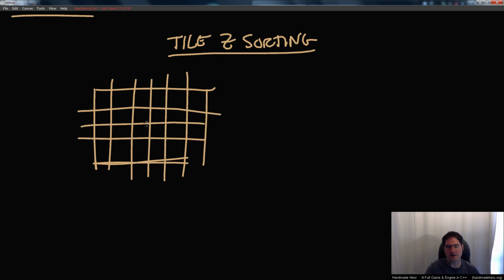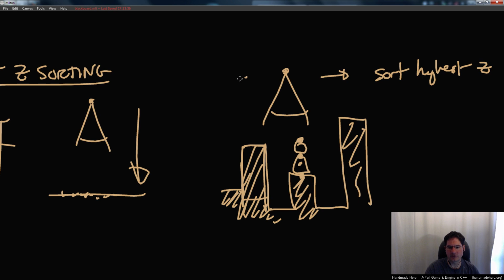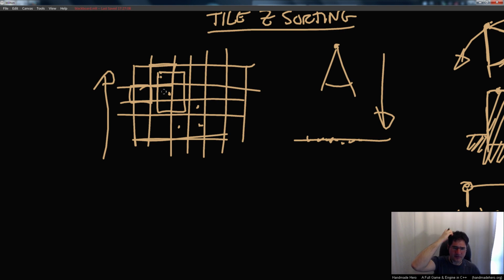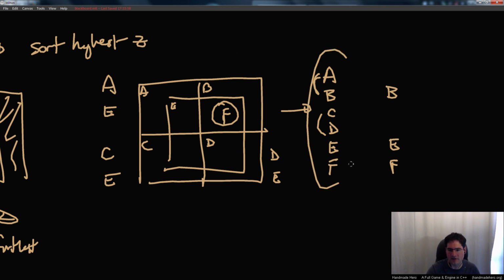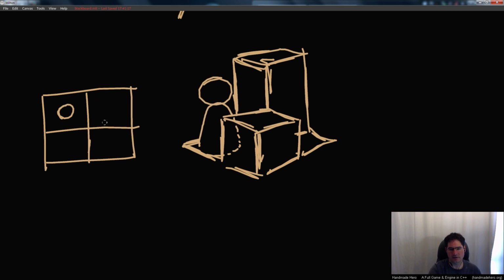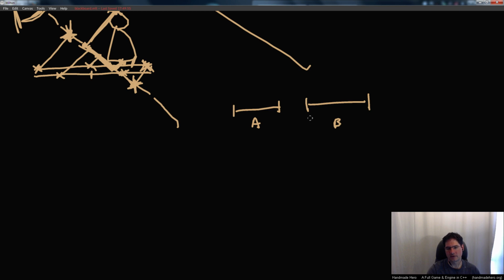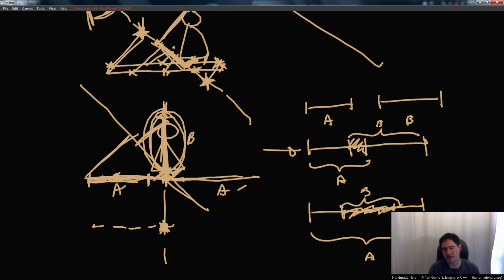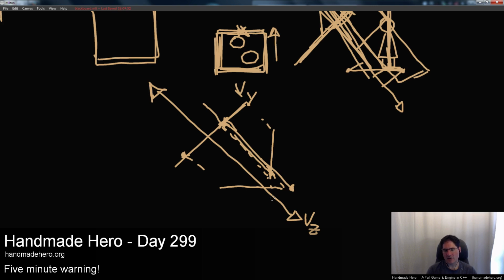Handmade Hero Day 299 - Improving Sort Keys Part 2